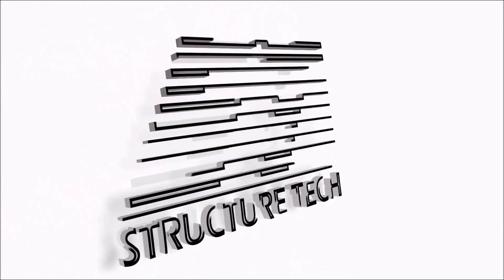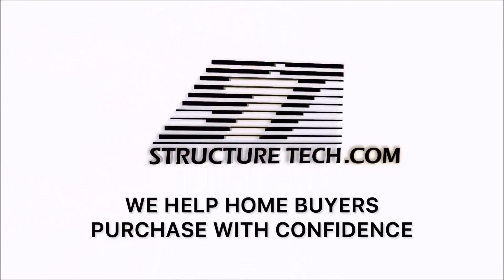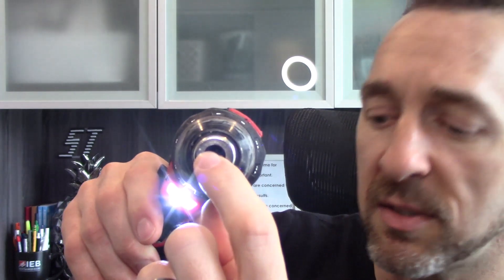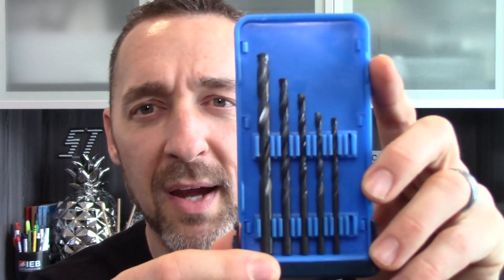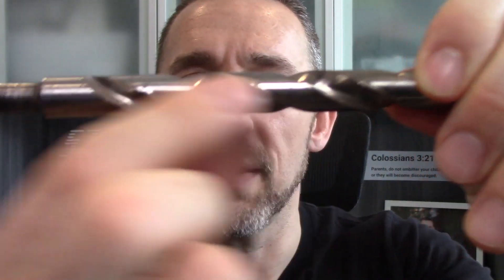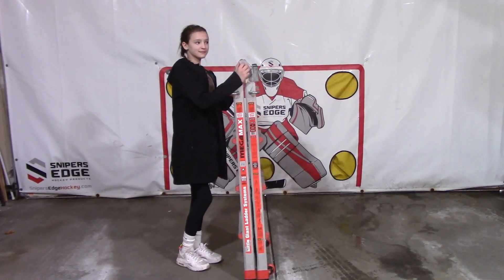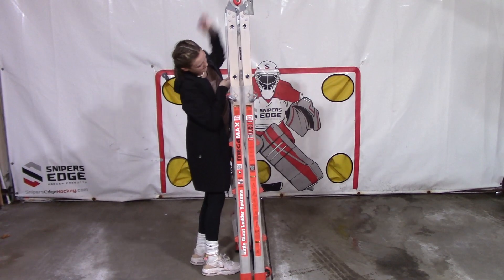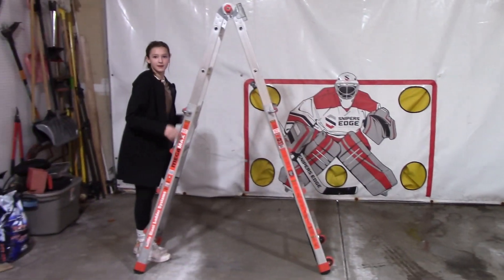Must-have tools for every homeowner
For last week's blog post I shared one of my favorite tool accessories, a hex head bit set. That got me thinking about all of the other must-have tools for every homeowner, so I put together a list for every new homeowner to chip away at. Enjoy.